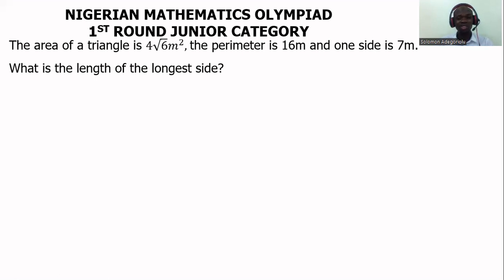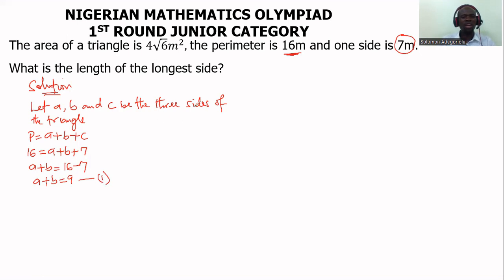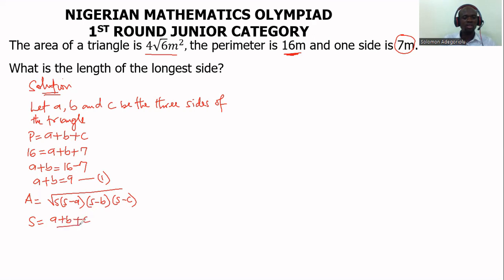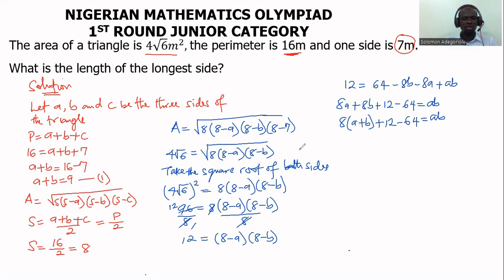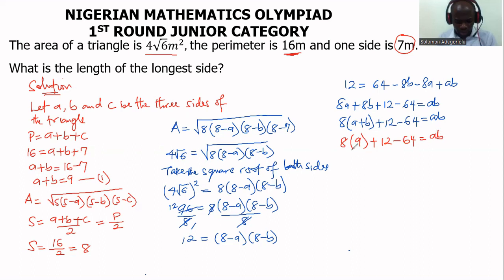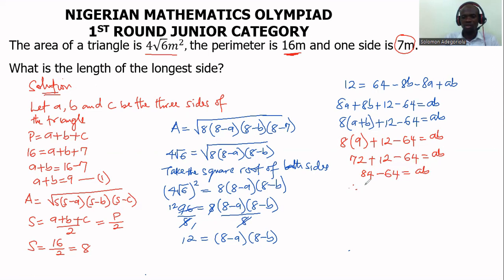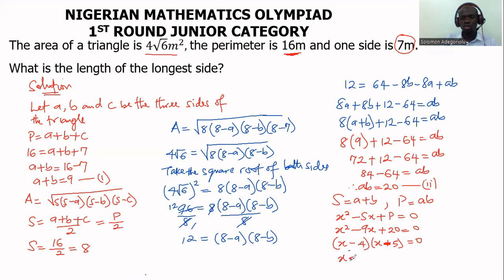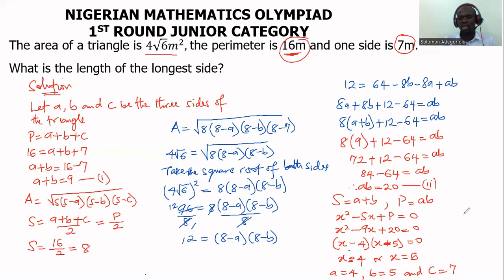The area of a triangle is 4√6𝑚^2, perimeter is 16m & one side is 7m. The length of the longest side?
NIGERIAN MATHEMATICS OLYMPIAD 1ST ROUND JUNIOR CATEGORY